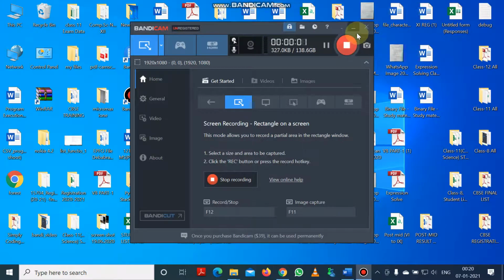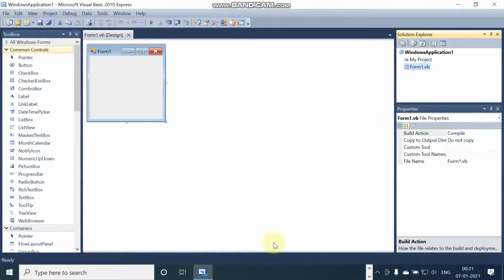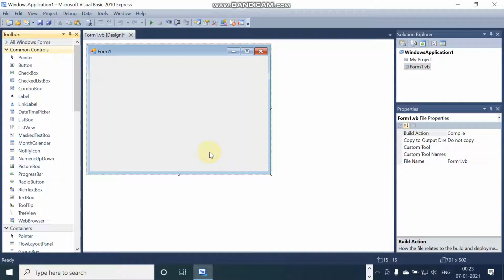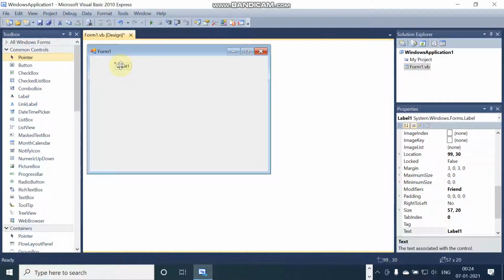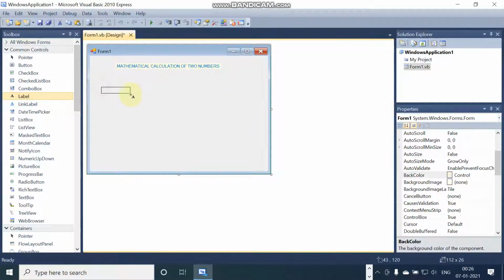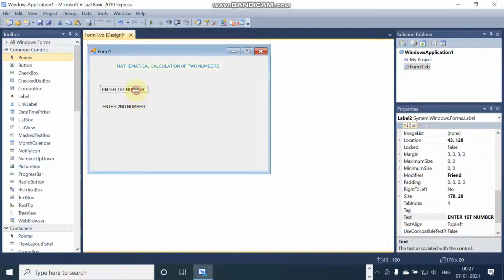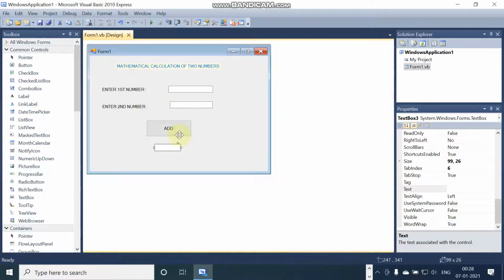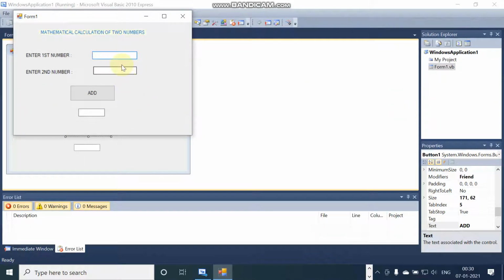SCMS MICROSOFT VISUAL STUDIO 2010 EXPRESS-VIDEO1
Microsoft Visual Studio 2010 Express - Creating a simple VB Windows GUI based application program